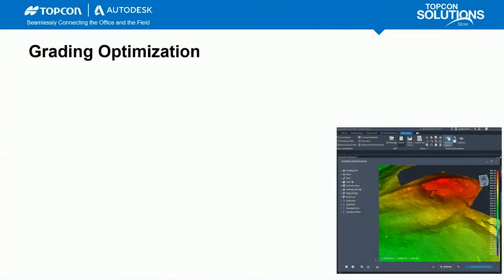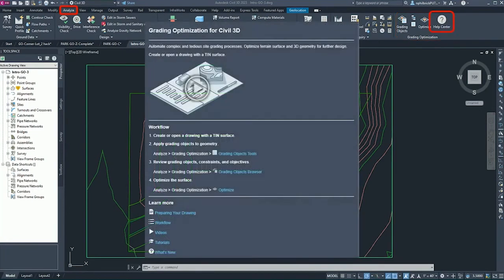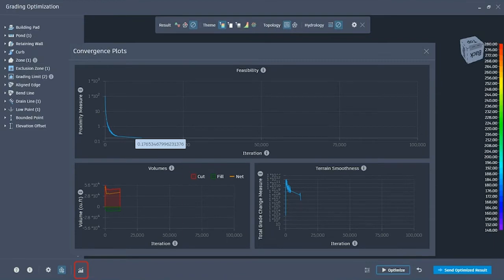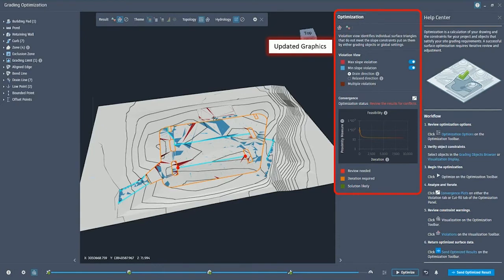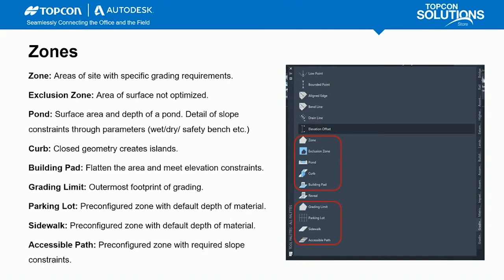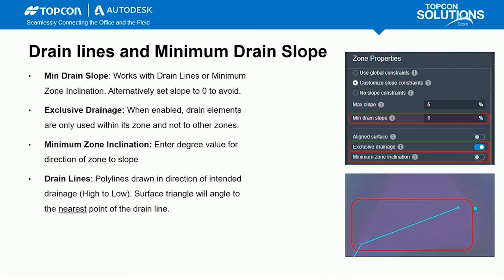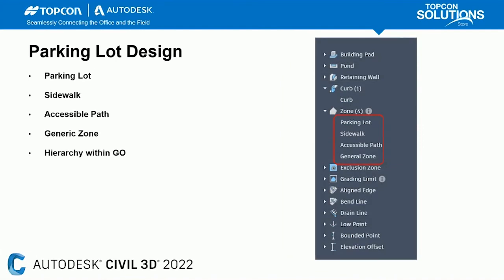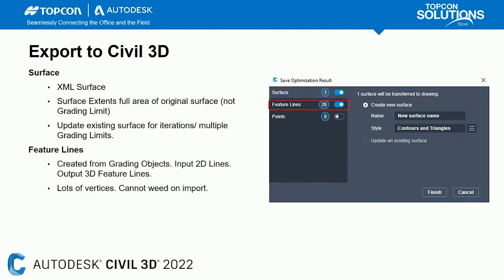Grading Optimization for Civil 3D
With Civil 3D 2022, Autodesk released Grading Optimization for Civil 3D with the AEC Collection. This new feature is one of the biggest releases for C3D in the past few years! Check out an overview of this product.

Intro (0:00)
Part 1 Introduction to Grading Optimization (1:22)
Part 2: Zone Creation (16:49)
Part 3: Pond Creation (27:17)
Part 4: Parking Lot Design (28:47)
Part 5: Parcels and Building Pads (32:17)
Part 6: Tips and Best Practices (33:06)